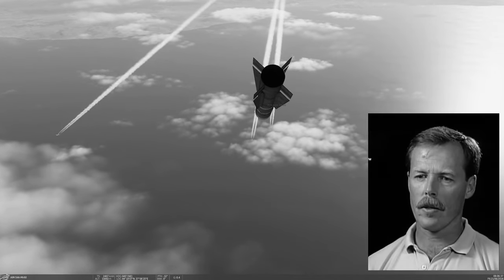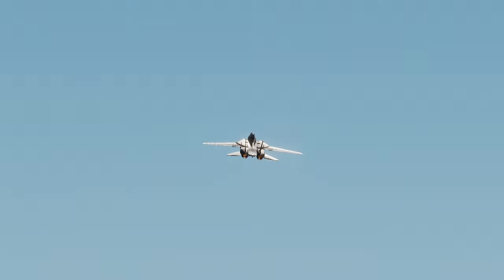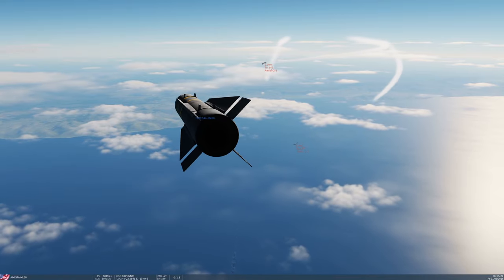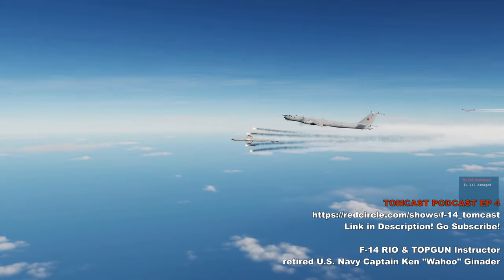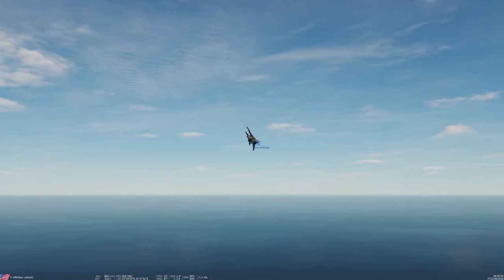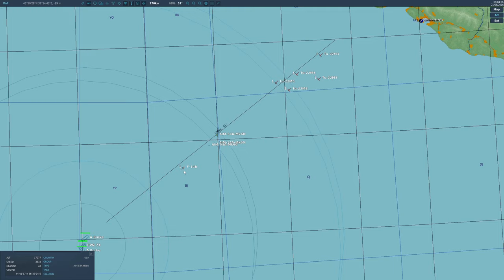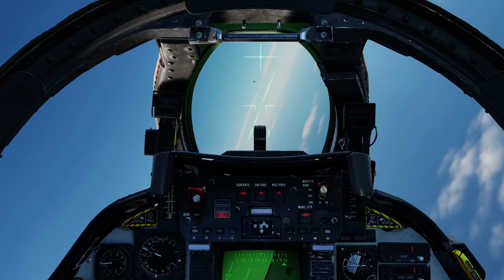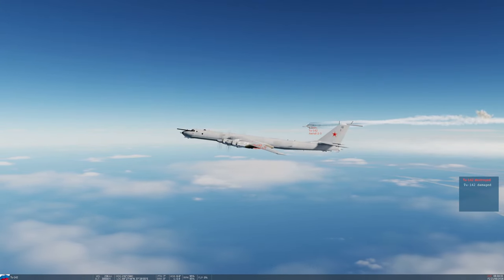Topgun F-14b Tomcat radar Explained! Carrier Defense role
Now that TopGun Maverick is out and the phoenix aim-54 has been (fixed, updated, nerfed, brokened, restored) you decide, what is the F-14 Tomcat for? Some history, not the Top Gun movie which left out some details, a documentary my secret hope for DCS... Question is, is the F14 still a viable PVP plane, let me know in the comments - but what I can say is that it is a great BVR interceptor with the Phoenix missile against TU-22 and TU-95 Russian/Soviet bombers. It also works great up close in a dogfight with Aim-9 sidewinders or the Aim-7. But where is its place?

00:00 intro
01:11 what was tomcat for?
01:56 what topgun did not show
03:45 ussr vs usa carrier vs missile
06:45 one F-14 vs 5 Backfire bombers!
08:25 fourth Backfire gets hit
08:45 going in guns (fox2)!
10:36 splash 5 and final thoughts